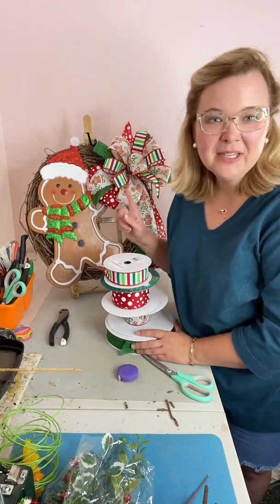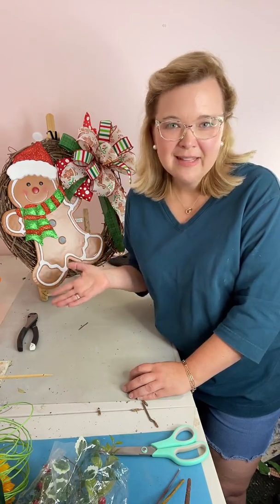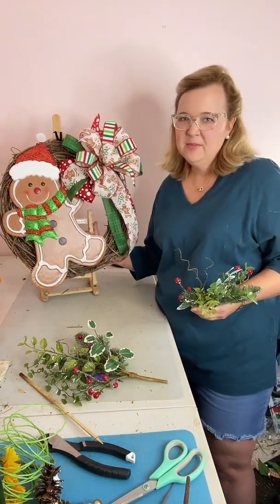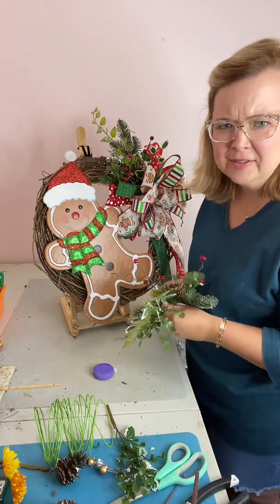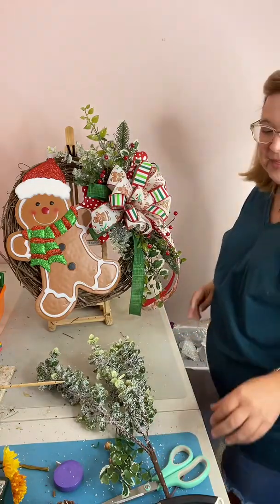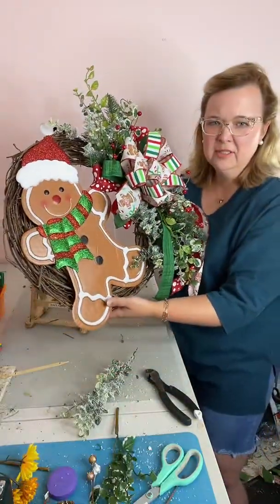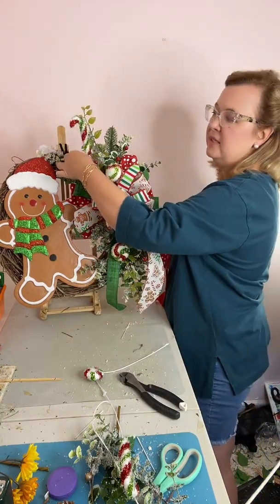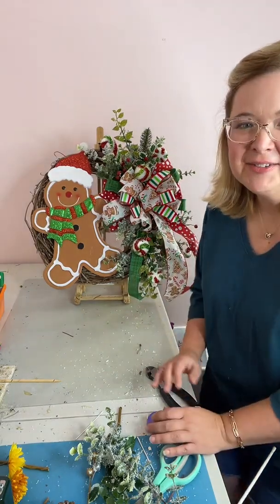Gingerbread Man Sign Christmas Wreath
Learn to make a Gingerbread Christmas Wreath using metal Gingerbread Man sign, Christmas greenery and a large Gingerbread wreath bow.

The free bow making tutorial is ready! Simply go to this website to sign up.

Supplies:
18" Grapevine Wreath
Florals from Hobby Lobby and wholesale.

Find my favorite list of wholesalers in my Big Book of Faux Floral Suppliers